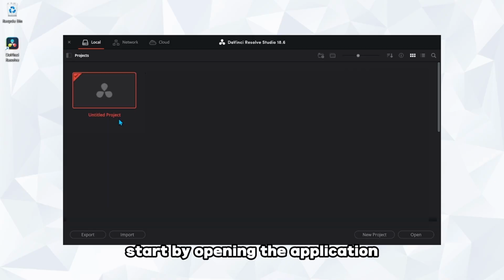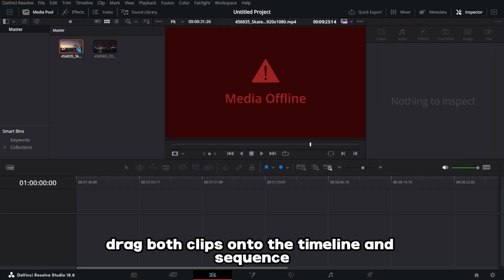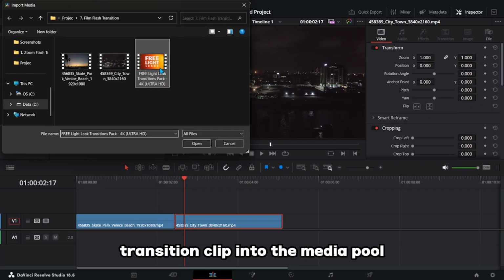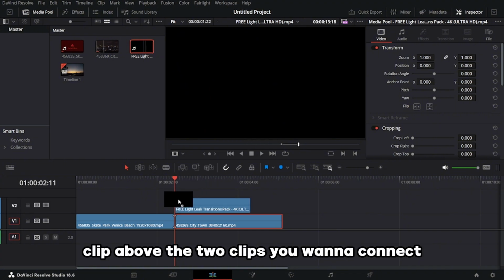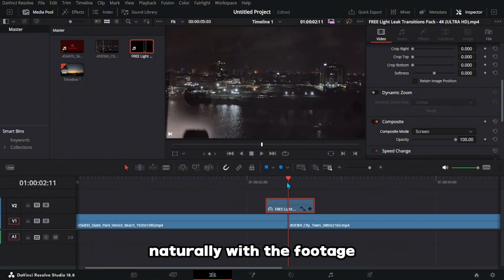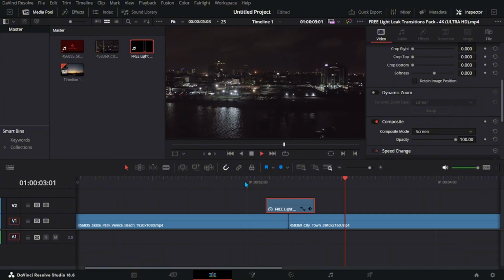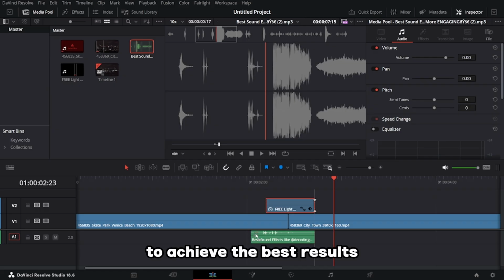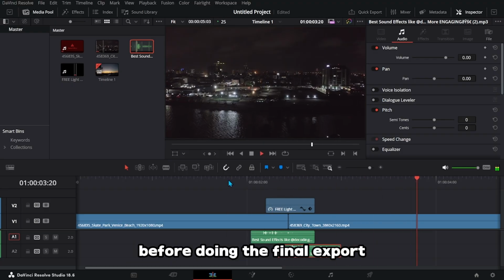How To Make Film Flash Transition DaVinci Resolve (𝟮𝟬𝟮𝟲) | 100% WORKS | NO Yapping & EASY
(2026) Learn How To Make Film Flash Transition DaVinci Resolve in this video (EASY FULL GUIDE) | Make Film Flash Transition DaVinci Resolve, for more videos like this then please leave a like👍🏻

Without Yapping, Here's How To Make Film Flash Transition DaVinci Resolve. First start by opening the application and creating a new project so you have a fresh workspace to begin editing. Next, go to the Edit page to access the main timeline and tools needed for arranging your video. Import two video clips into the Media Pool so they are ready to use in your project. After that, drag both clips onto the timeline in sequence and place them next to each other. Make sure the clips are neatly arranged and properly aligned so the cut between them is clean. Then, cut a few frames between the clips to create space where the transition will be added. Import a light effect transition clip into the Media Pool and drag the transition clip onto the timeline. Trim the transition clip carefully so it matches the exact part of the video where the transition will be applied. Ensure the transition clip is not too long or too short, as this can affect the overall smoothness. Place the transition clip above the two clips you want to connect so it overlays them correctly. Next, increase the speed of the transition clip so it better matches the timing of the video clips. Open the Inspector and enable the Composite settings, then choose the Screen mode to blend the transition naturally with the footage. Also enable the Transform option and increase the zoom until the transition fully covers the video clips. Adjust the position of the transition according to your preference to get the desired visual effect. After that, go back to the Edit page and preview the transition to see how it looks in motion. If it is not smooth enough, refine the timing, position, or speed until it feels right. Finally, export the video once the result matches your expectations and the transition looks clean and seamless. Additionally take time to check each frame around the transition area to ensure there are no harsh cuts or visual glitches that might distract viewers. You can slightly adjust opacity or timing if needed to improve blending quality further. Keep previewing multiple times until the motion feels natural and consistent with the overall style of your video project for best results and ensure everything is synced before final export. Congratulation, In this video you just learn and know everything about How To Make Film Flash Transition DaVinci Resolve, so this video is really perfect for people who are interested and looking for a topic related to : how to make film flash transition davinci resolve, how to make film flash transition in davinci resolve, how to make davinci resolve film flash transition, how to make a film flash transition in davinci resolve, how to make a film flash transition on davinci resolve, make film flash transition in davinci resolve, how to make film flash transition with davinci resolve, make film flash transition davinci resolve, how to make a film flash transition davinci resolve

Guide Hub